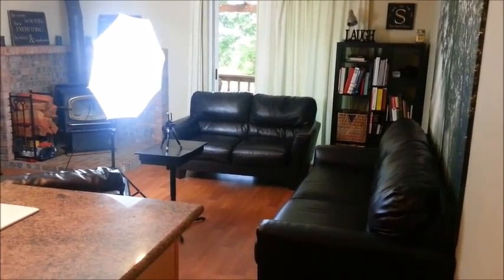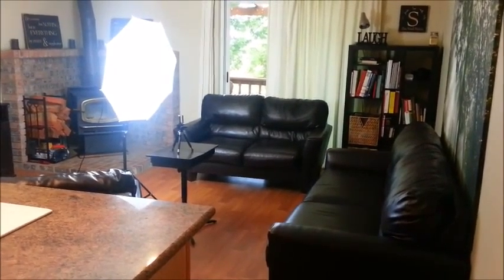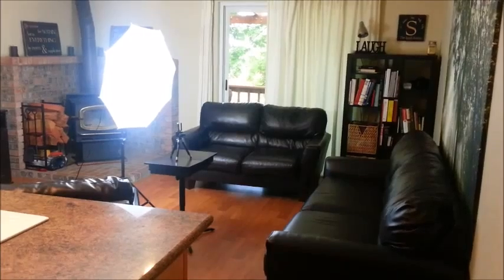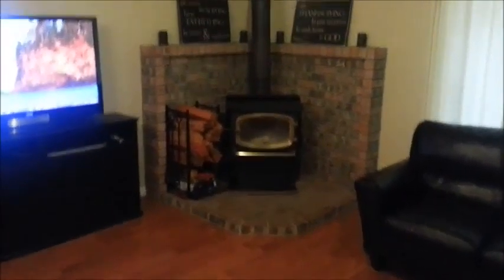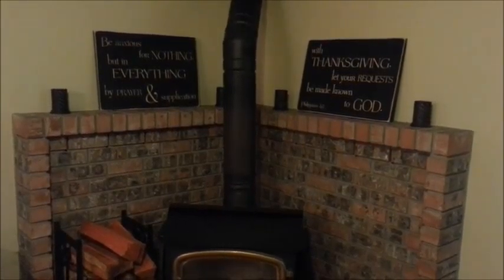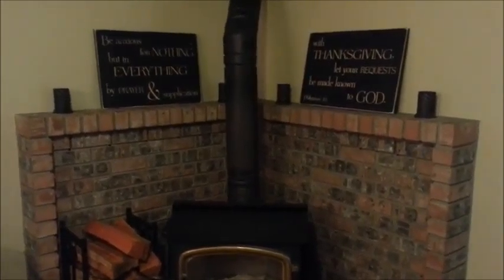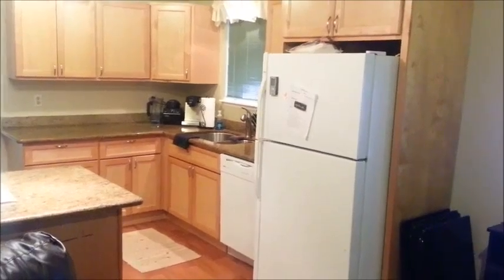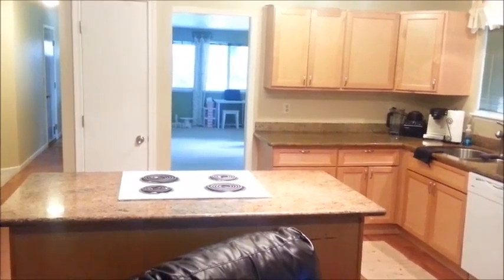My Favorite Room of the House - The Kitchen/Family Room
It's probably not a surprise that the kitchen/family room is my favorite  room of our home since I'm married to a chef.